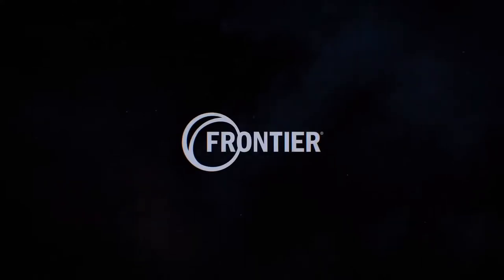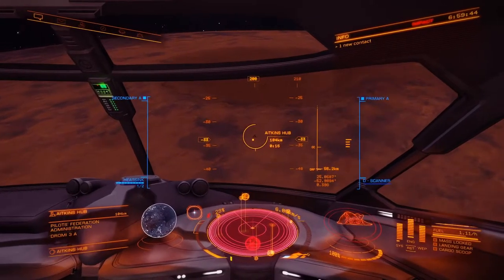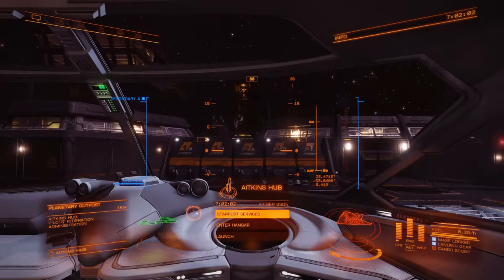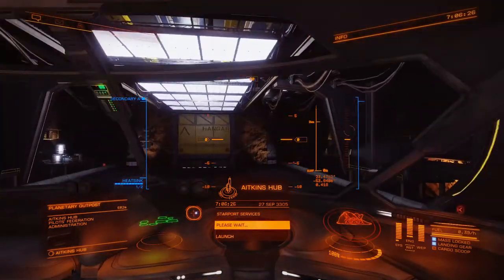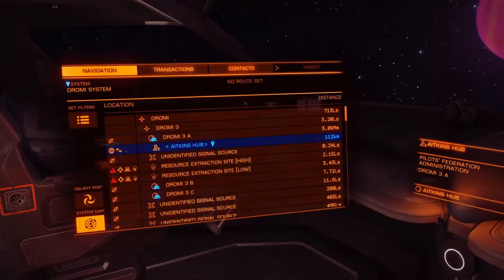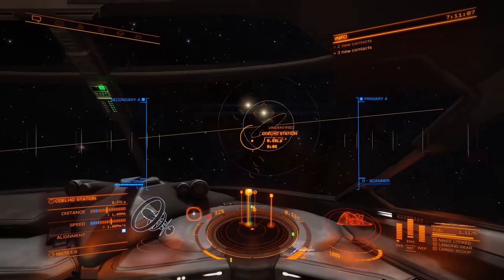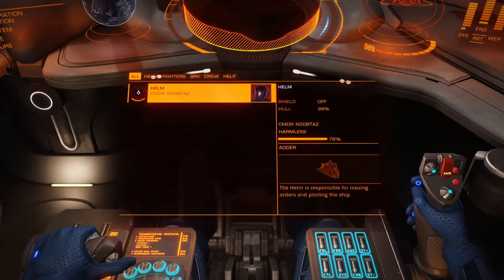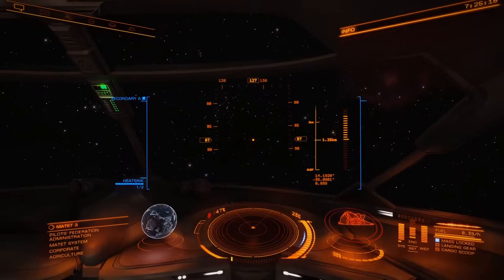Elite Dangerous: Beginners Guide From A Beginner - Episode 11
In Episode 11 we go over Planetary Landings and take-offs. Just the basics.

Elite: Dangerous is a space-flight simulation game developed and published by Frontier Developments. Piloting a spaceship, the player explores a realistic 1:1 scale open-world representation of the Milky Way galaxy, with the gameplay being open-ended. The game is the first in the series to attempt to feature massively multiplayer gameplay, with players' actions affecting the narrative story of the game's persistent universe, while also retaining single-player options. Elite Dangerous is the fourth game in the Elite video game series. It is the sequel to Frontier: First Encounters, released in 1995.

All content is the property of Great Taz Gaming (Jeremy Gee) and is available for use upon request.